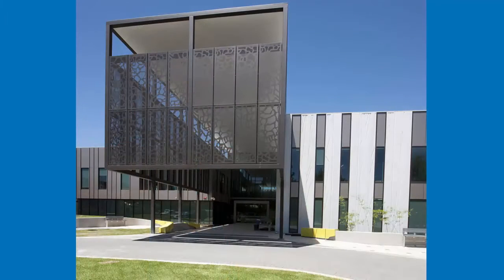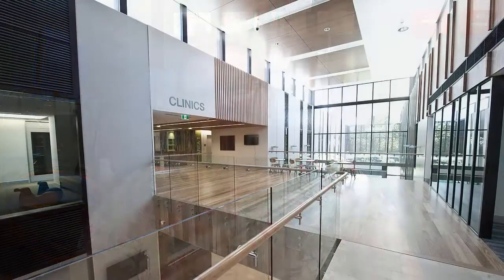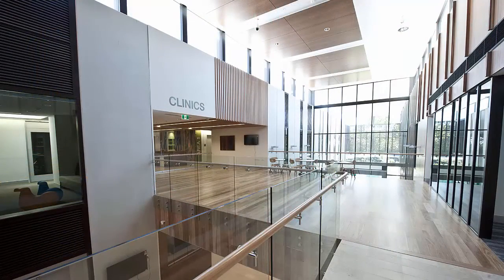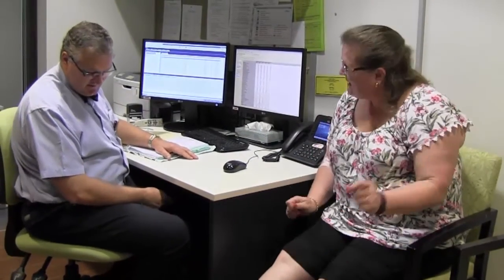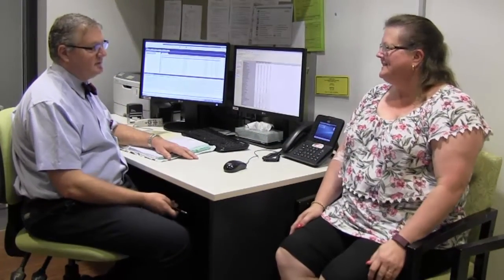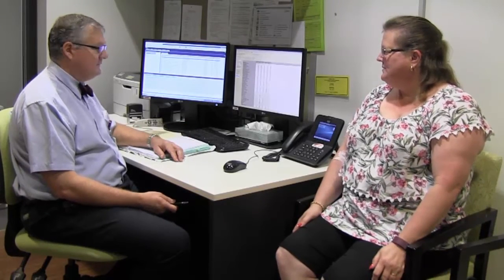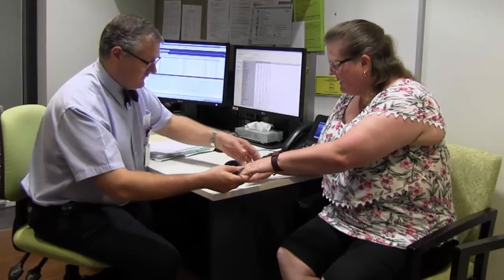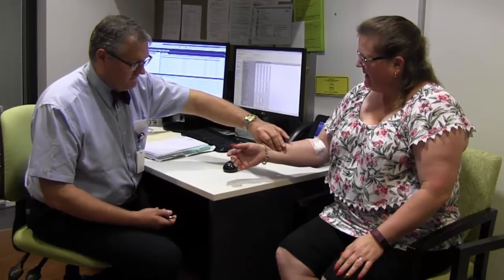Sir Charles Gairdner Hospital Comprehensive Cancer Centre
WA Health has strongly invested in cancer care to support the 11,700 Western Australians diagnosed with cancer every year. Patients have access to excellent cancer care no matter where they live in the metropolitan area.

Sir Charles Gairdner Hospital houses the Comprehensive Cancer Centre. This Centre works on a connected care model, where diagnosis, treatment planning and continued treatment all happen in the one building. This means a continuity of treatment for the 7,000 patients who make the 150,000 visits to the Centre each year.